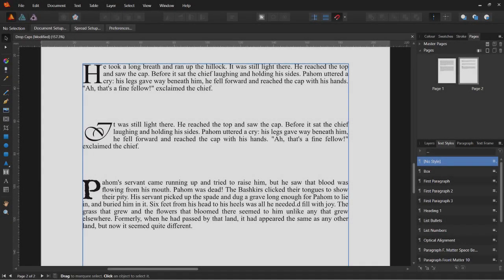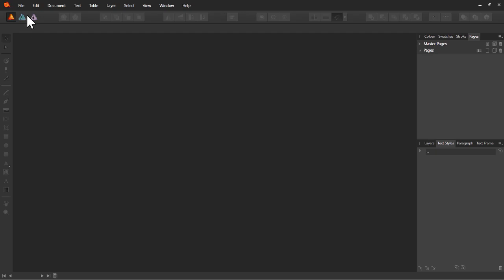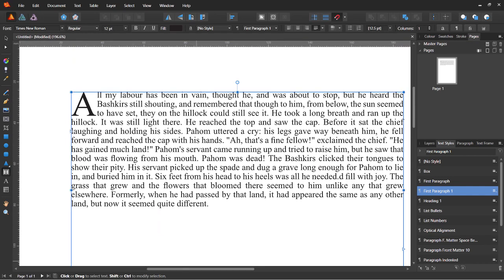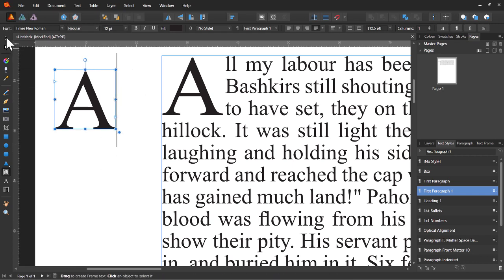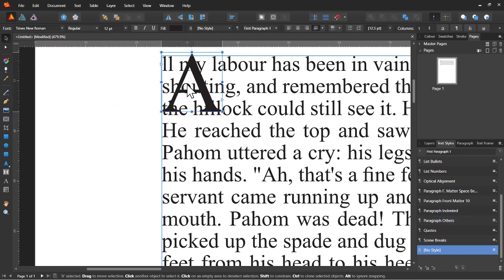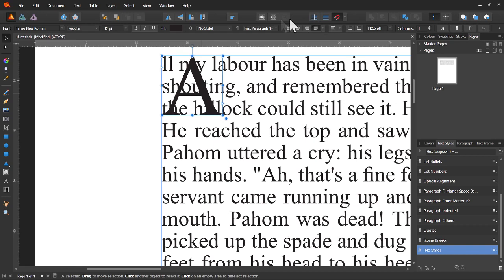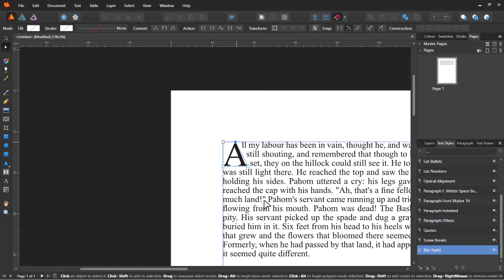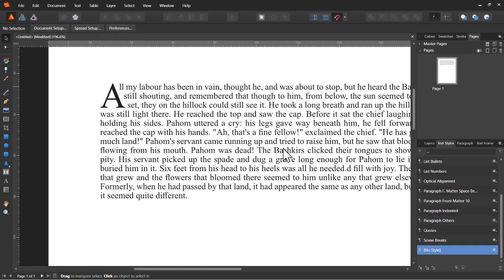Affinity Publisher Tutorial - Removing Excess White Space From Drop Caps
My friend GRH made this video It shows how to remove excess white space from around a drop cap using Affinity Publisher.